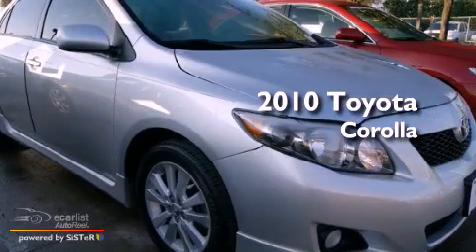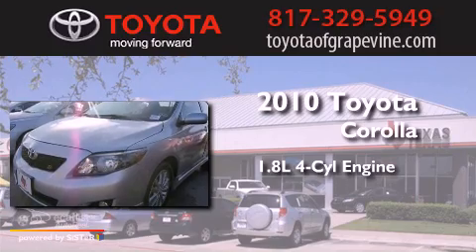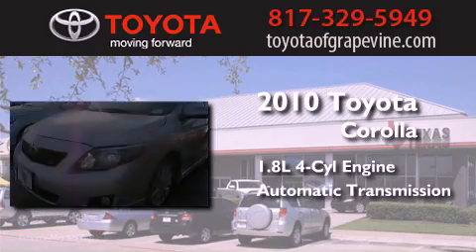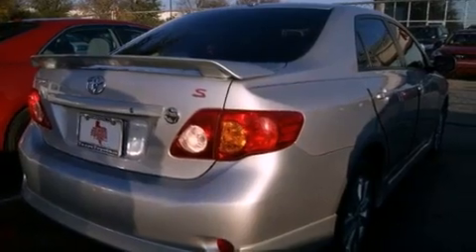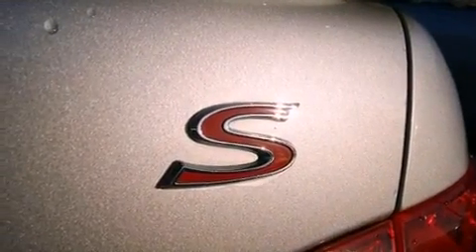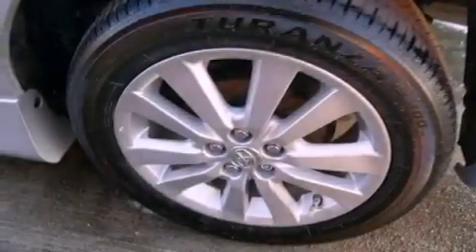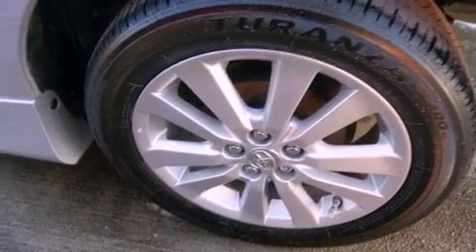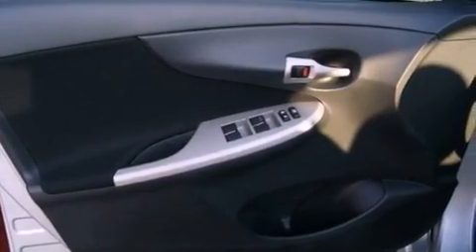2010 Toyota Corolla Grapevine TX 76051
Year : 2010
 Make : Toyota
 Model : Corolla
 Engine : 1.8L DOHC SFI 16-valve VVT-i 4-cyl engine
 Trans . : Automatic
 Exterior : Silver
 Miles : 18,905
 Interior : -

 801 State Hwy. 114 East